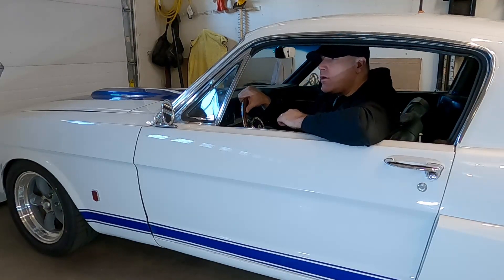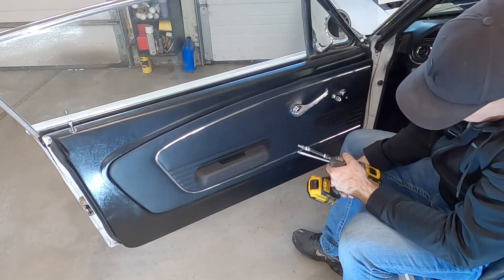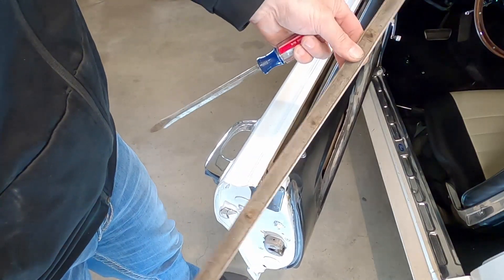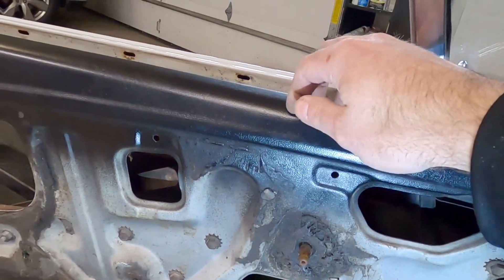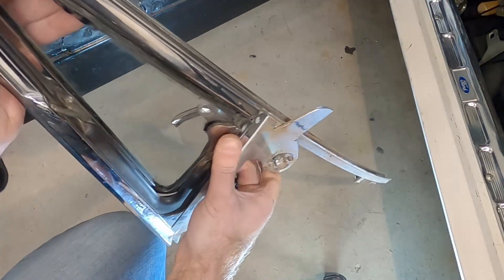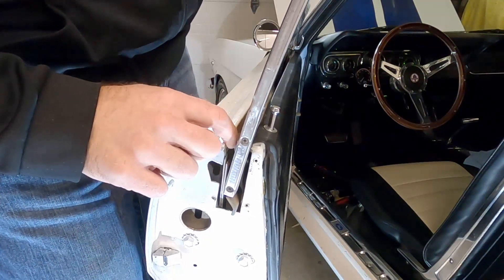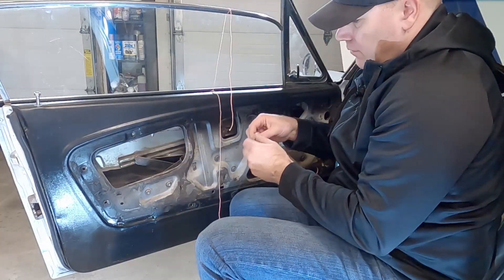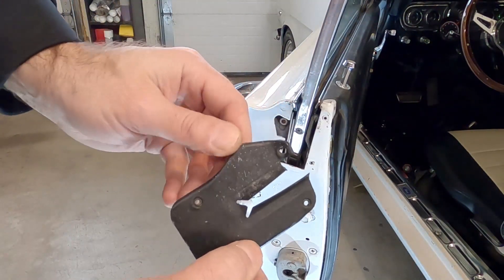How to remove the Vent Windows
Both vent windows in my Classic Mustang need to have the Vent Windows replaced.  It may have been possible to replace most of the bad parts with the vent windows still in the car, but I was able to get another set for a really good deal, and these "new" units looked way better than what is in my car.

This video shows how to remove the Vent Windows and all the steps to safely get them out of the car.

Beltline Weather Strip - Part # C5ZZ-6321452
Rubber Window Stop (inside the door) - Part # C5ZZ-6521762
Super Lube Synthetic Grease - Part # 21030